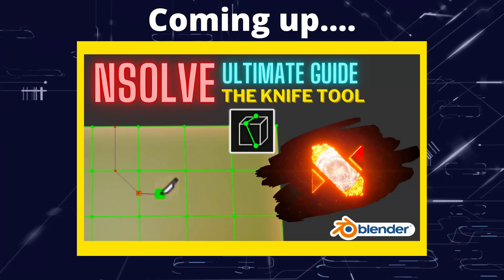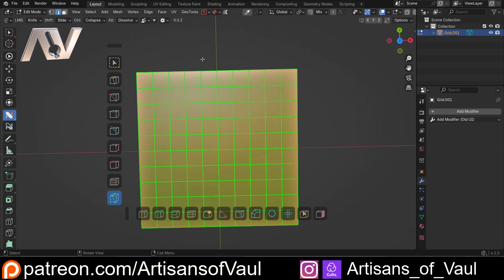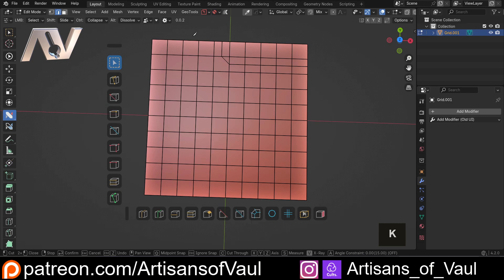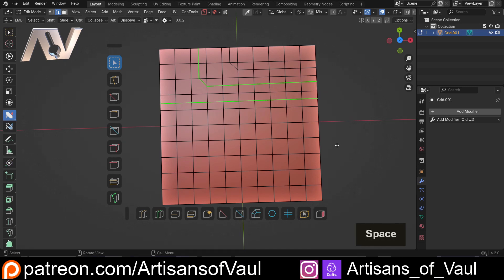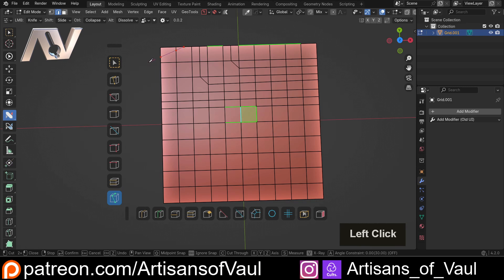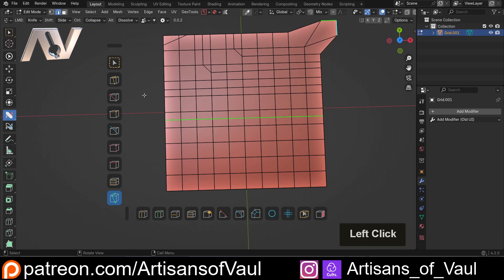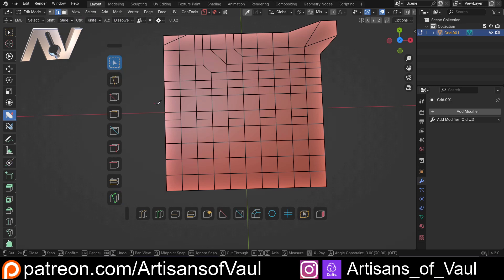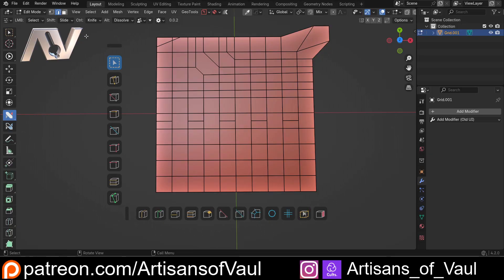nSolve guide for Blender - The Knife Tool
The knife tool in Blender is pretty good... How could it be made any better?